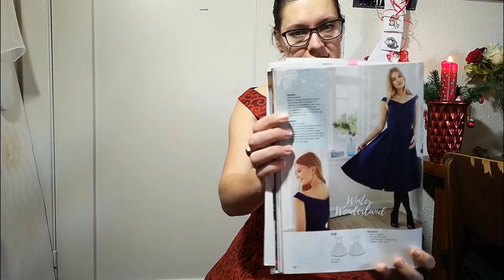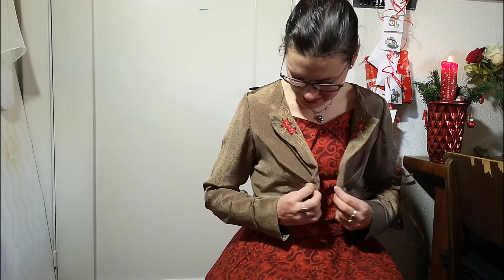The little red dress project 2018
Here you go, this is my little red dress project for 2018, i hope you enjoy

Christmas is here
christmas wonder
joyful Christmas